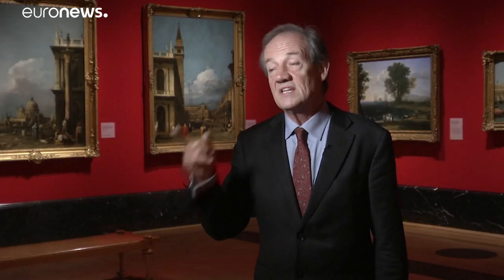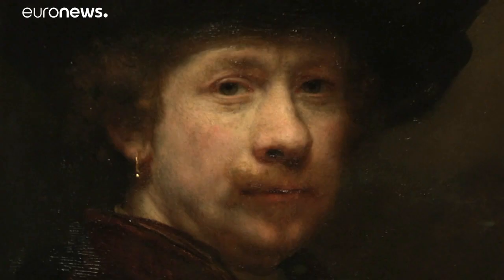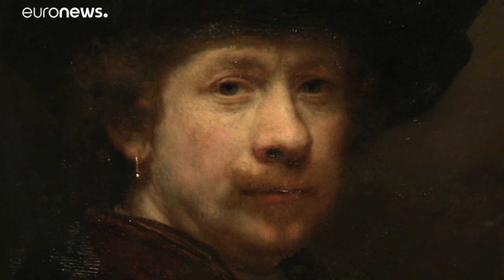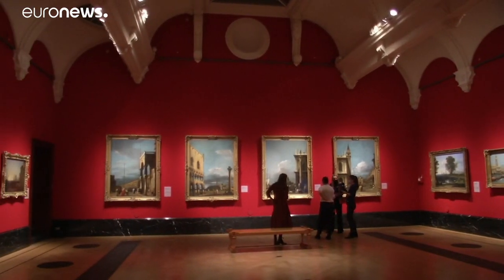'Once in a generation' exhibition of Queen's art open to public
The lighting conditions are ideal in the Queen's Gallery to display the masterpieces, according to Desmond Shawe-Taylor, who is surveyor of the Queen's pictures.